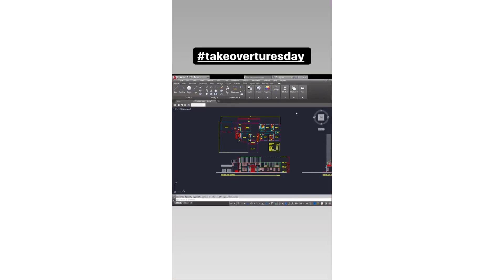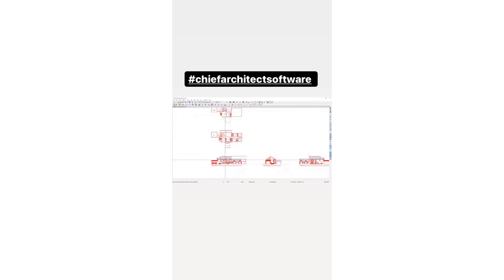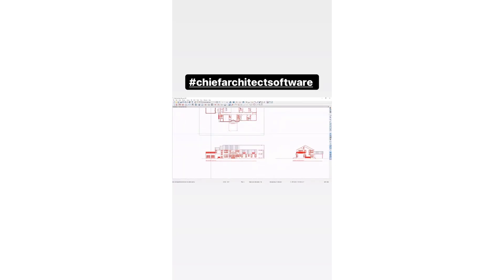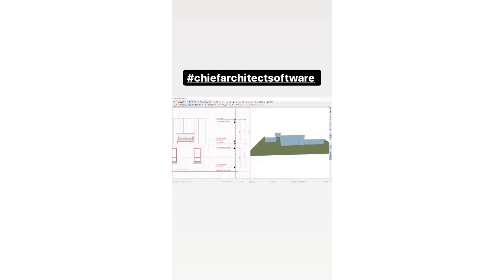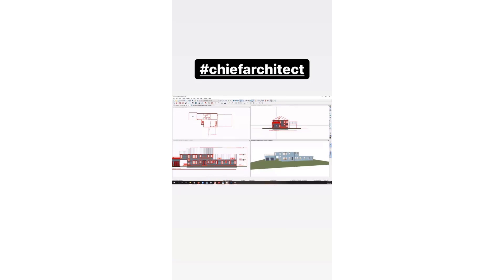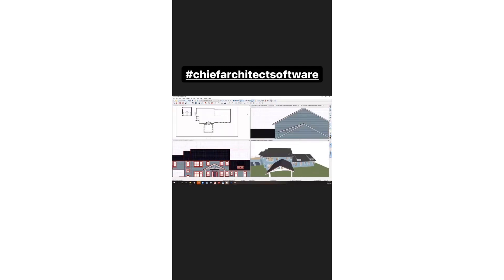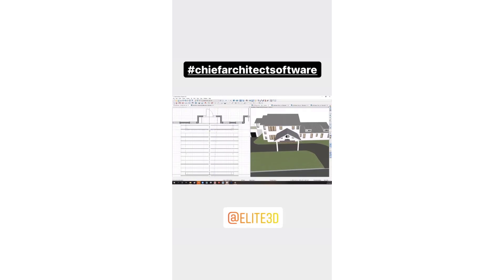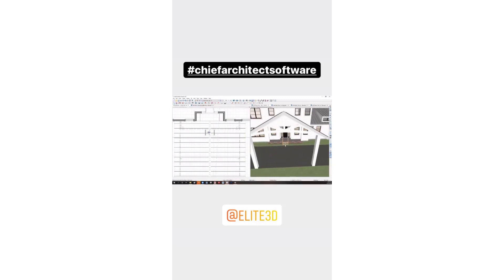Elite 3D Takeover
Did you miss the much-anticipated Takeover Tuesday with Elite3D? We saved you a replay so you can catch up with what you missed!